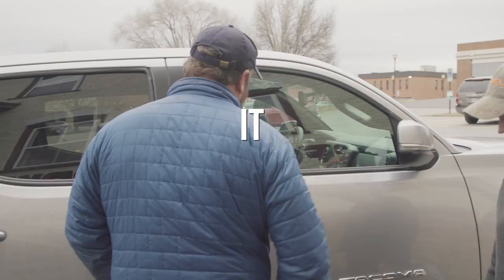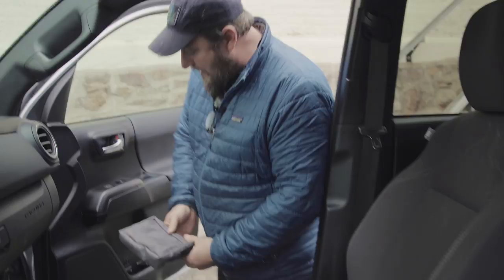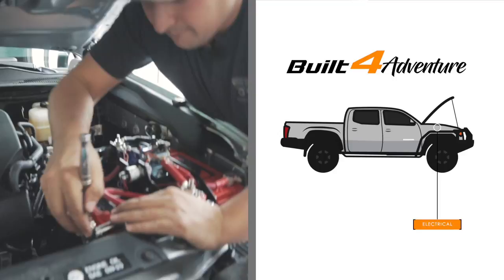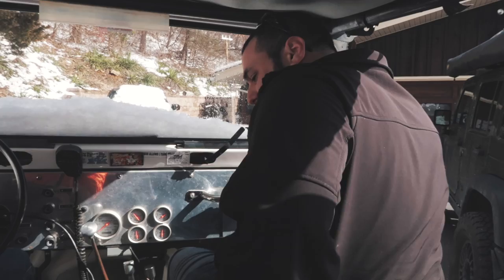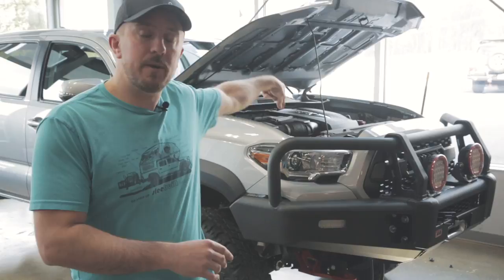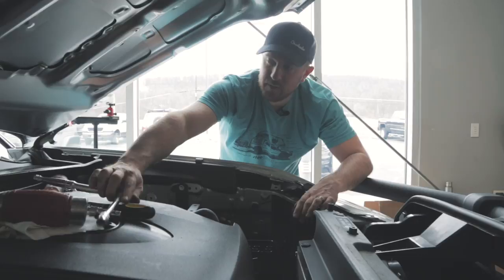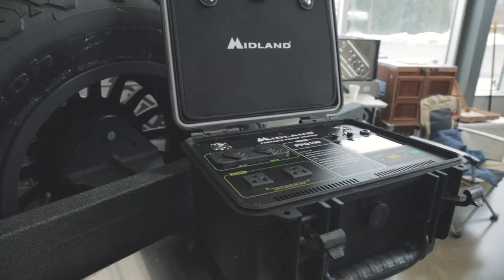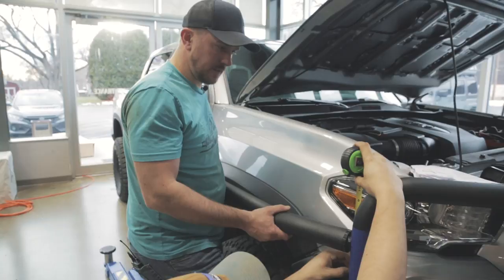Built 4 Adventure - How to Build an Overland Vehicle: Step 2 - Mountain State Overland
Join the team at Mountain State Overland for a "how to" adventure truck build. They've got a lot of work to knock out in just three long weekends at OK4WD.